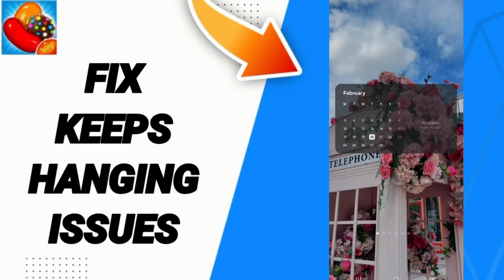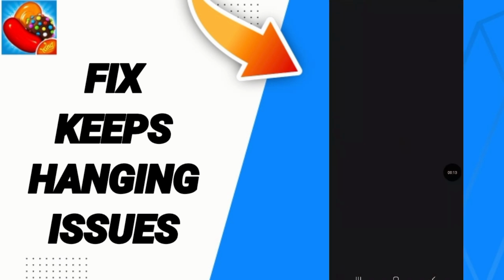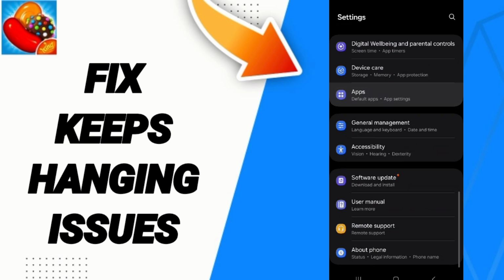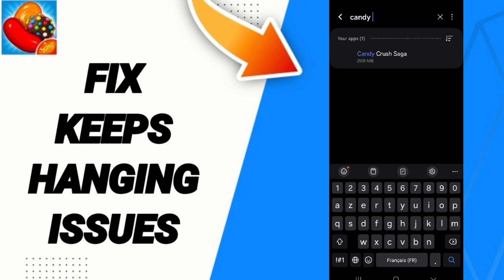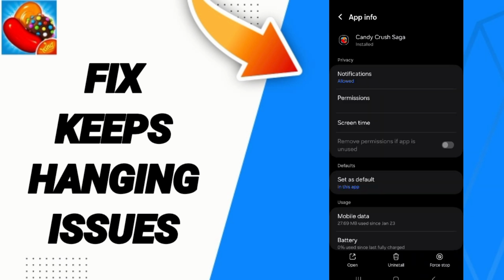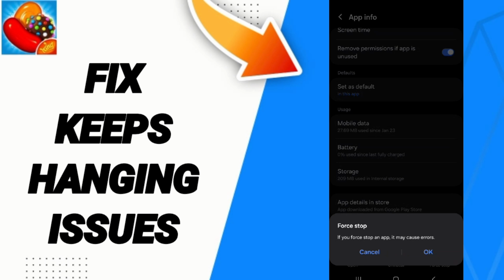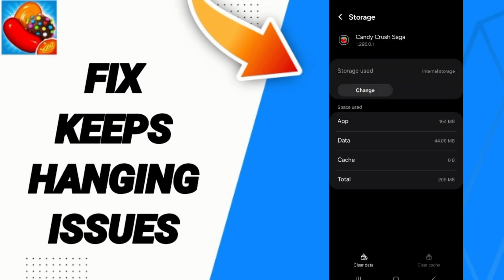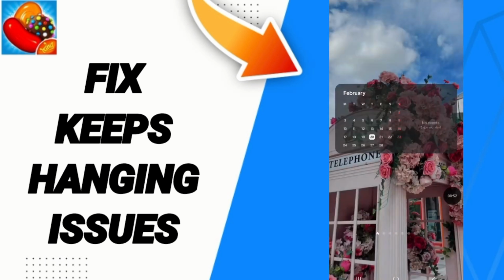How To Fix Keeps Hanging Issues On Candy Crash Saga App 2025